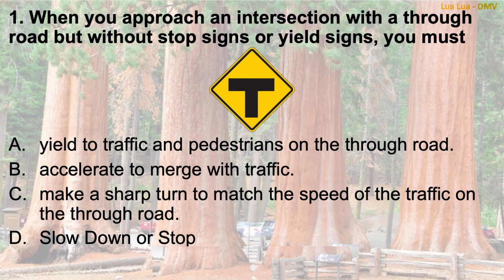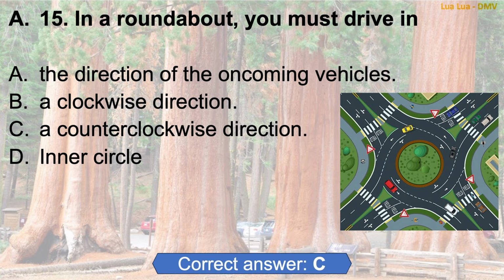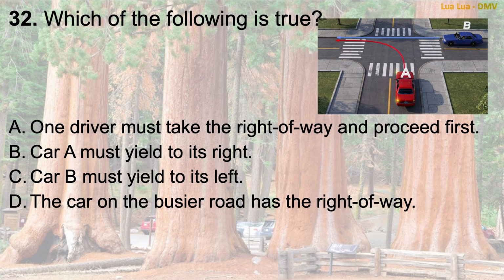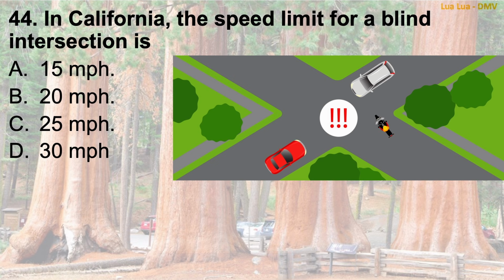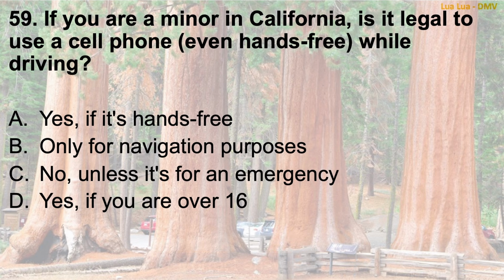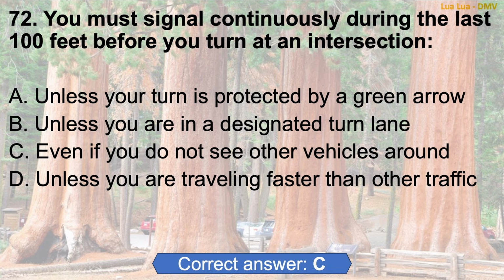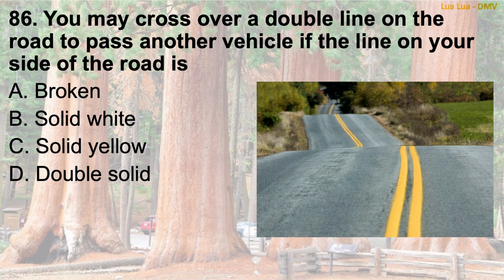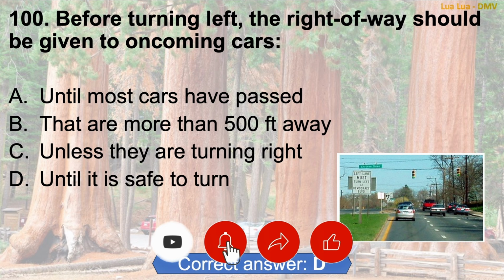California DMV Written Test 2026 ( 100 PRACTICE TEST Questions and Answers ) - SET #1 - DMV Permit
Explore the California DMV Real Test Simulation for 2026 with SET #4, featuring 46 questions. Get ready for your DMV Permit with this comprehensive Practice Test for 2026. Test your knowledge and ensure you're well-prepared for the real Test! 🚗💡 dmvtest 2026